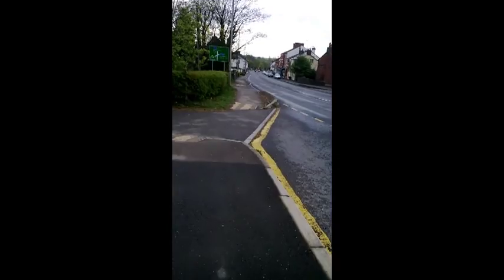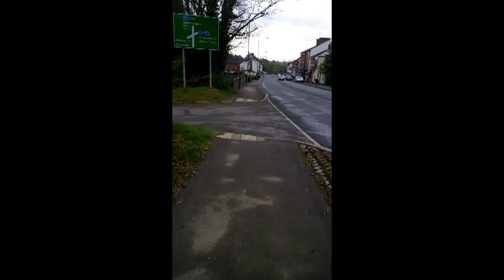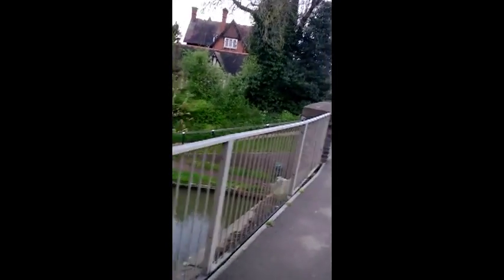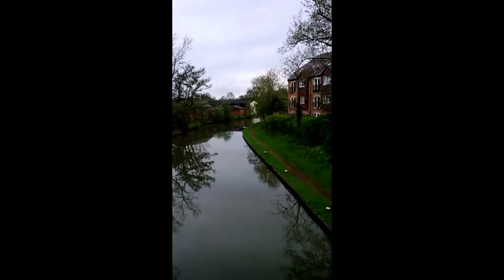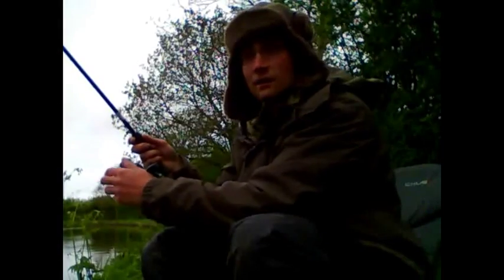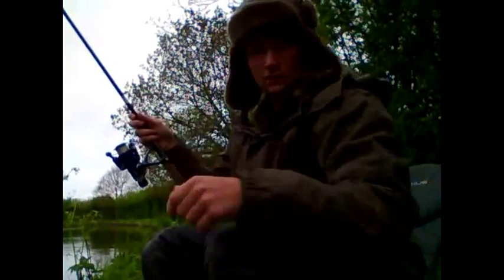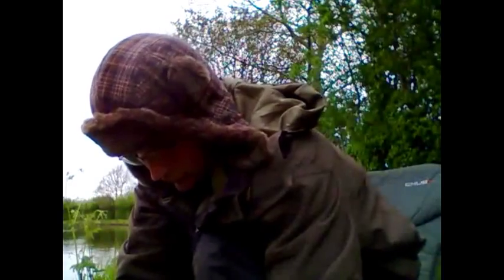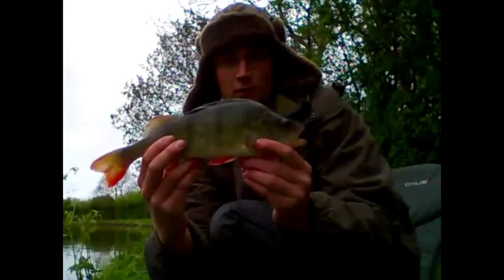Grand union Canal -Fishing in Northampton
First Fishing video made using a phone camera. Nice morning session on the canal catching a few perch